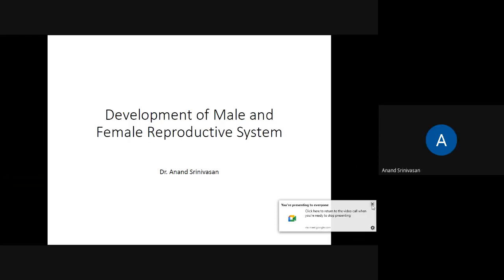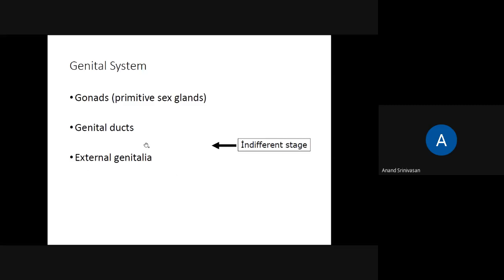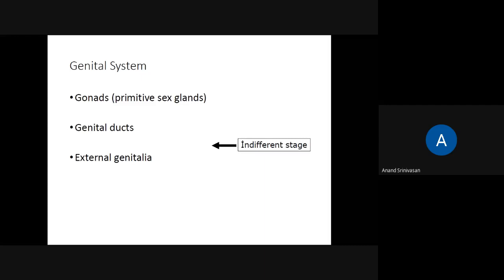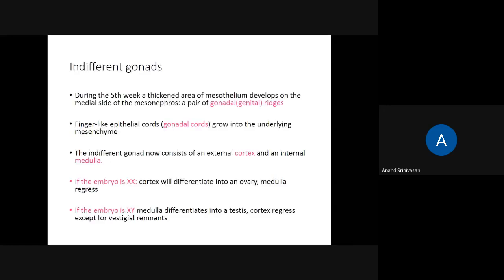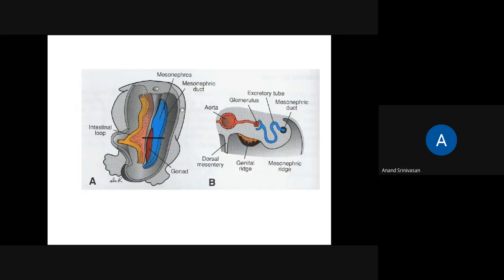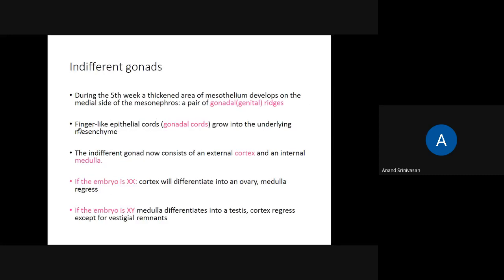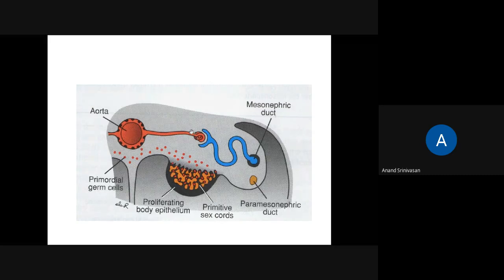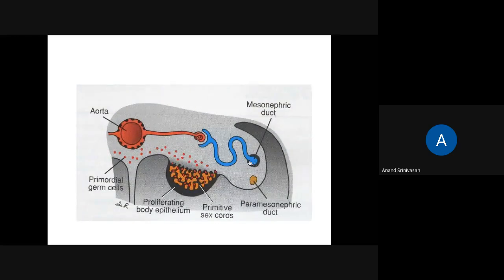Dev Reproductive System 1